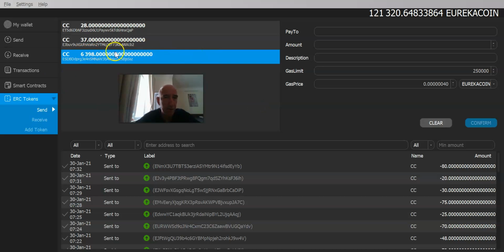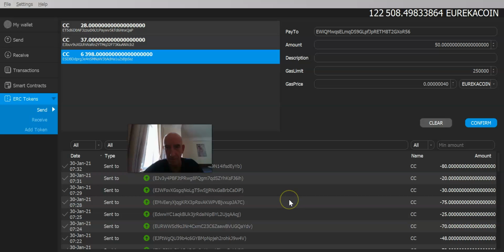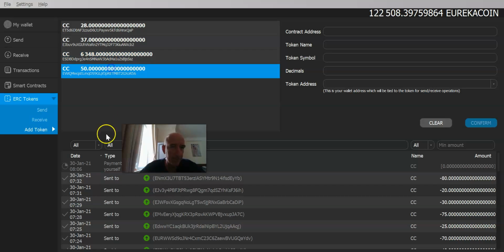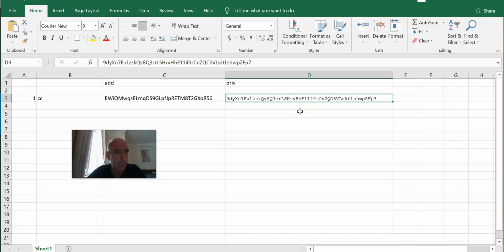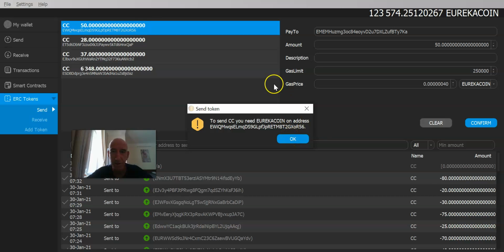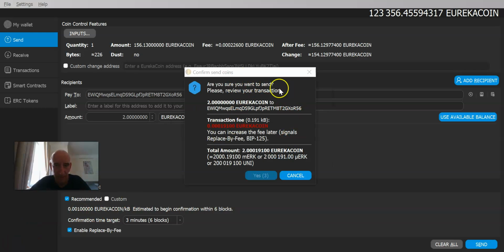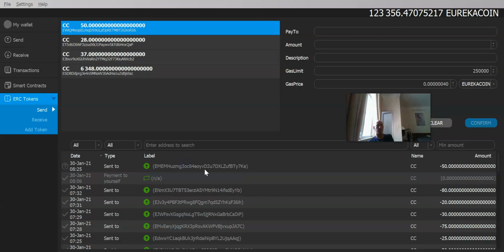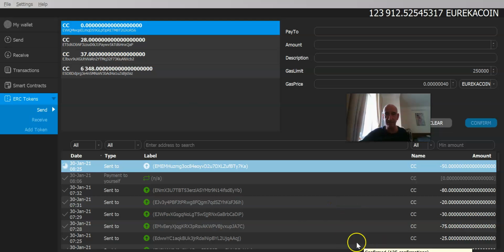how to create multiple token addresses in your Eureka core wallet and how to get them to show up in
Hi Guys,   Today I made a video on how to create multiple token addresses on the Eureka Core wallet. Also how to get all the different addresses to show up in your wallet. I hope you find this video useful.